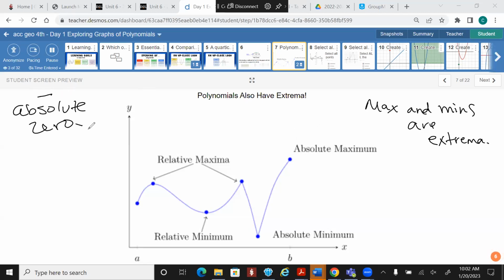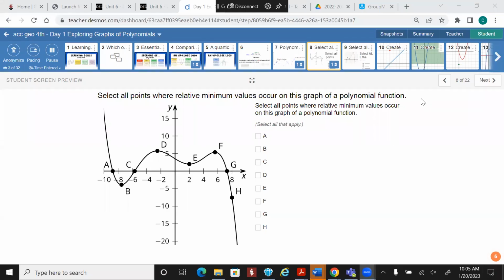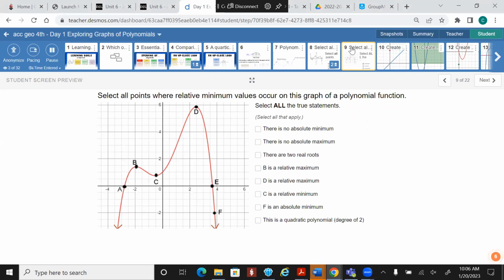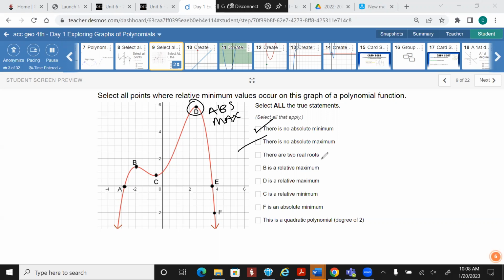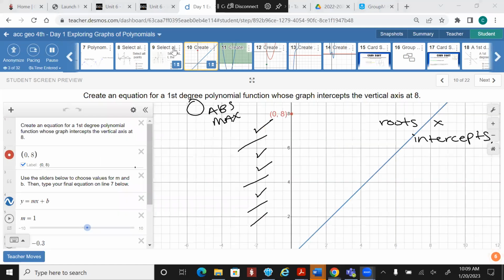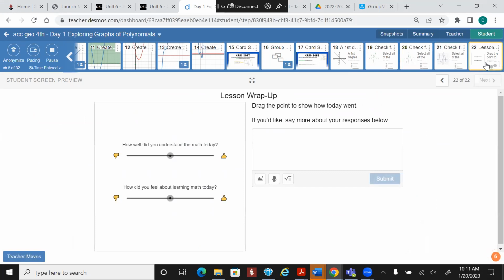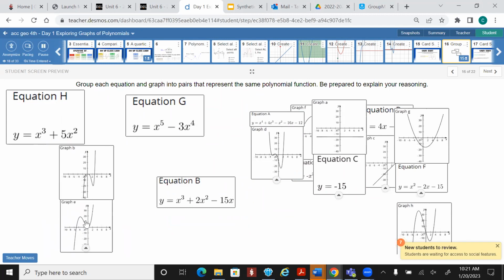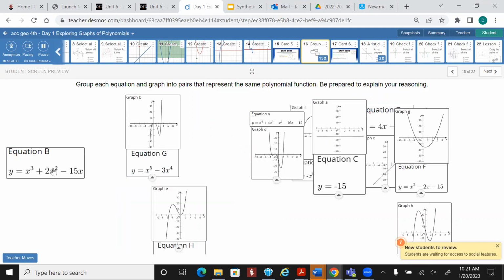Acc Geo 1/20